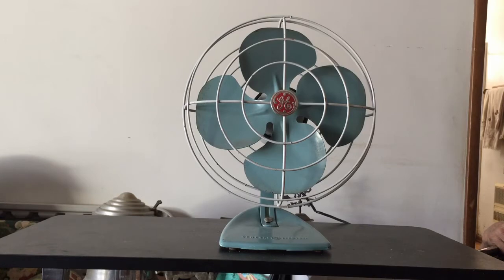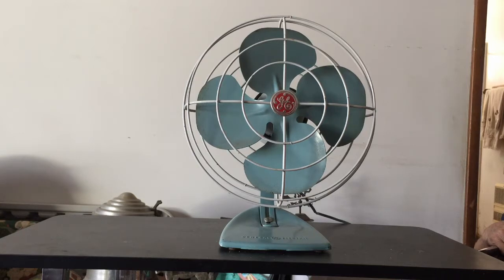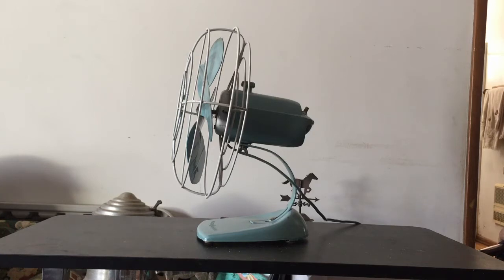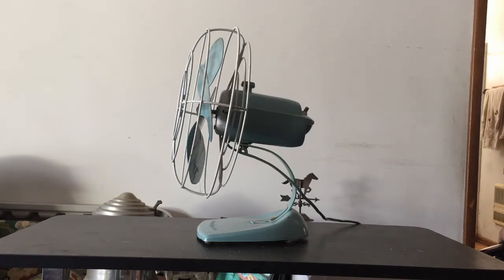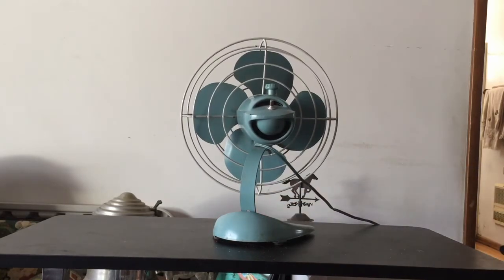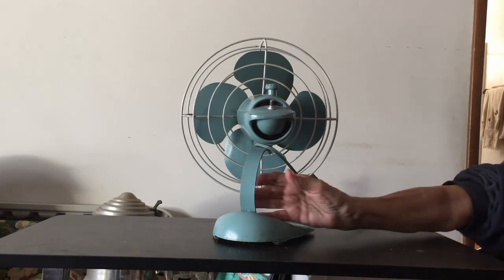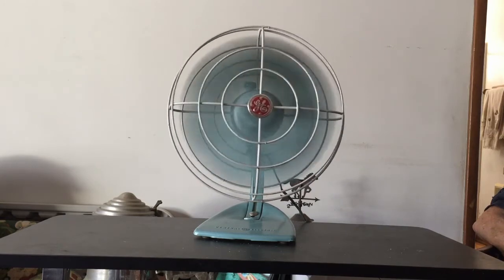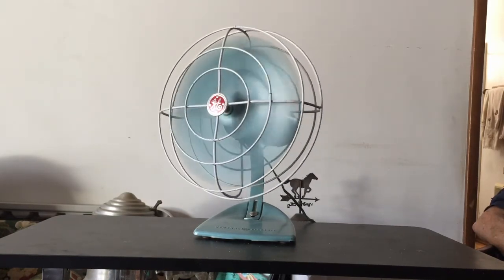Vintage 1950's GE 10" Standard Oscillating Table Fan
General Electric Catalog # FS13S107 Oscillating Desk Fan, Blue Spruce color with red cage badge.

I used this fan for years in my cubicle at work, these make great desk fans in the office due to their quiet operation. The only drawback is that they're tricky to disassemble.

Most likely from the late 1950's or early 1960's.